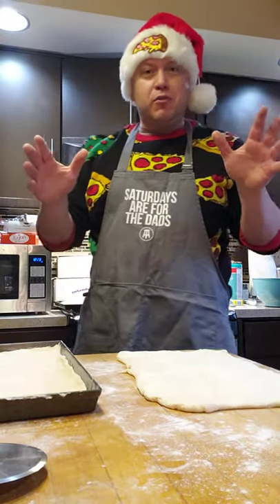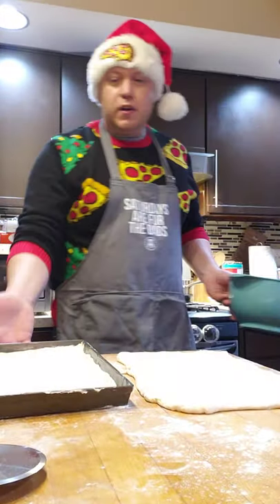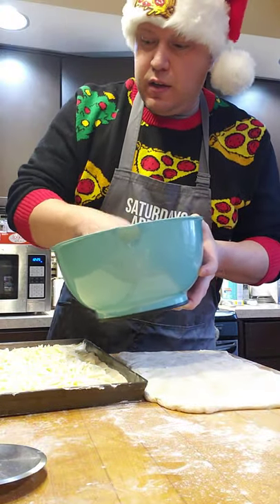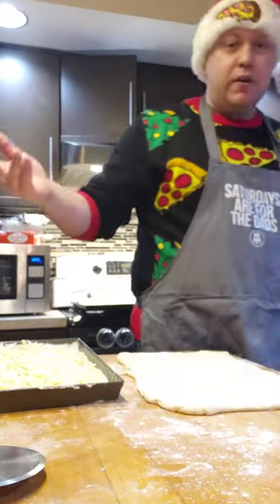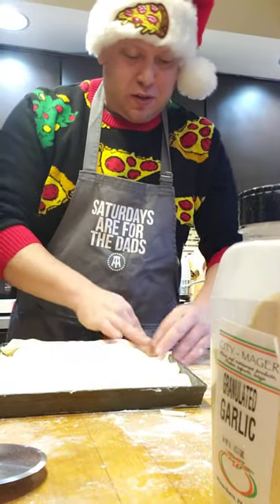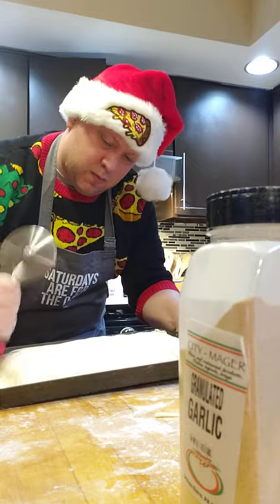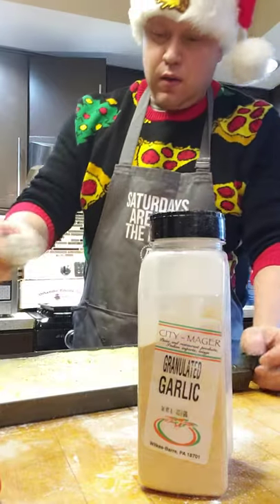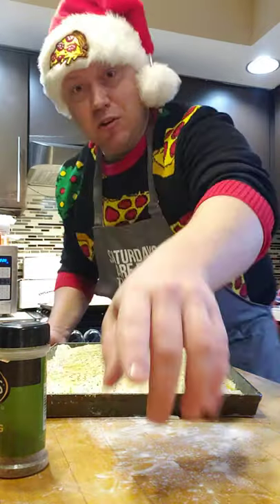How to Make Double Crust White or Stuffed Pizza at Home!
Merry Christmas NEPA Nation!  I'm cooking double crust white pizza at home and i figured since many have requested a how-to video on this style of pizza, I'd show you how it's done!  Let me know if you have questions or thoughts!